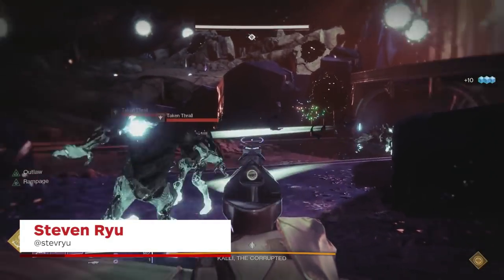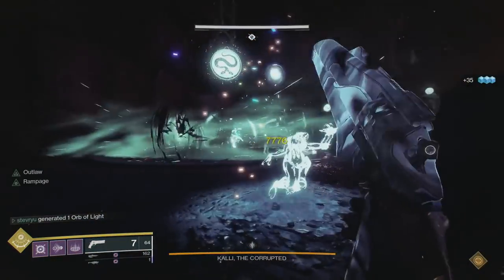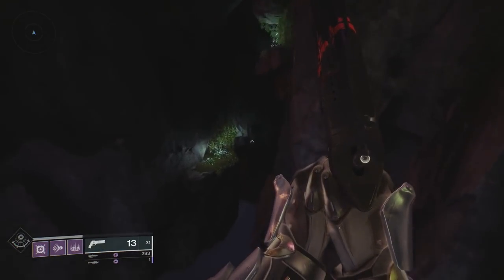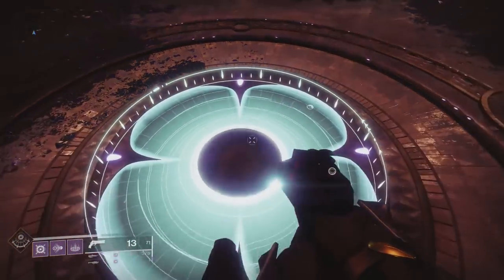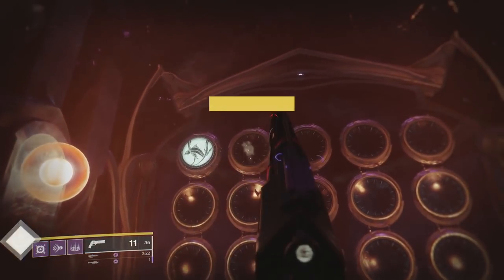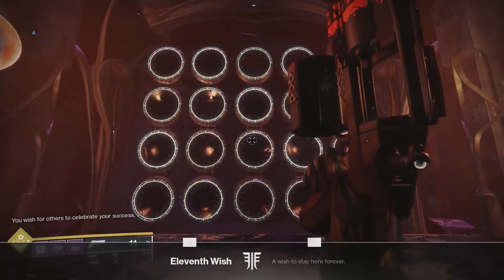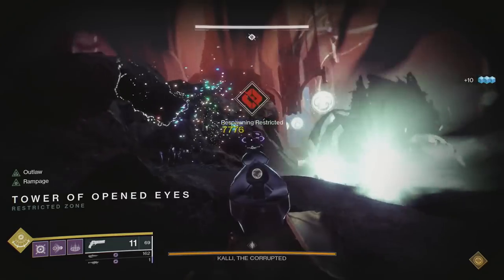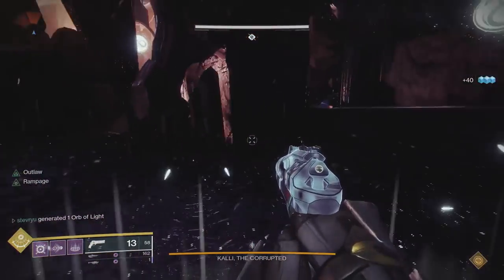Destiny 2: Halo Grunt Birthday Party Raid Easter Egg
The classic Grunt Birthday Easter Egg from Halo can be found in Forsaken's Last Wish Raid! Check out the video to see how to activate it.

Follow IGN for more!